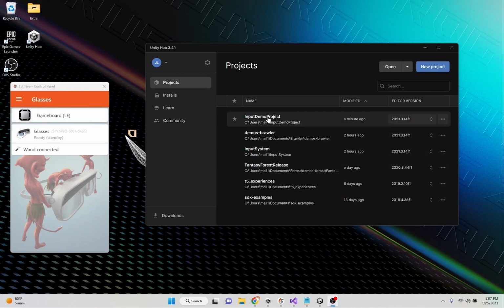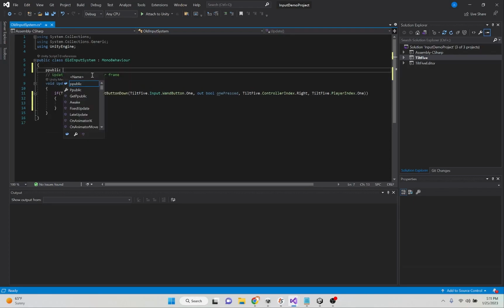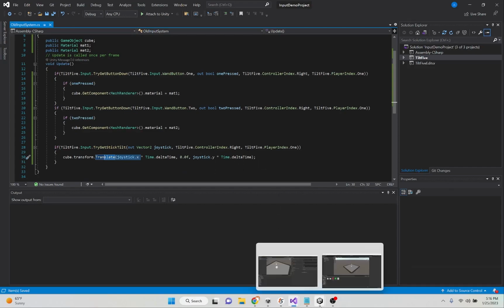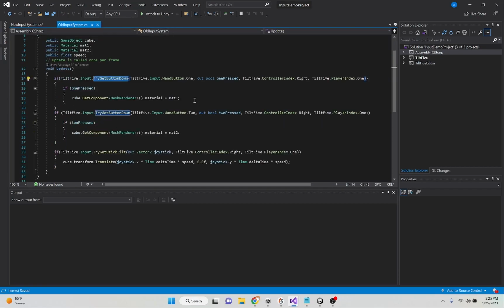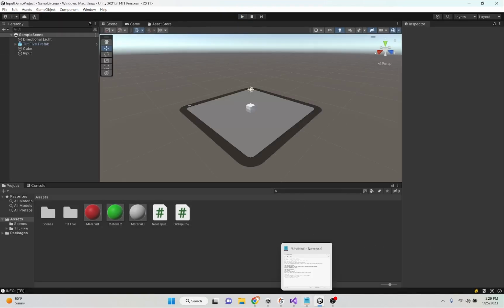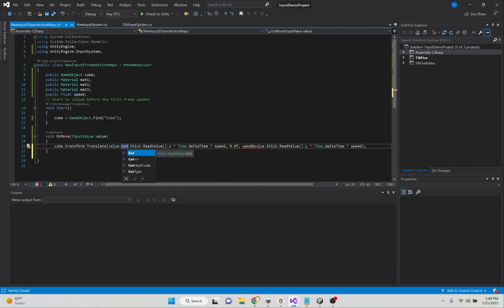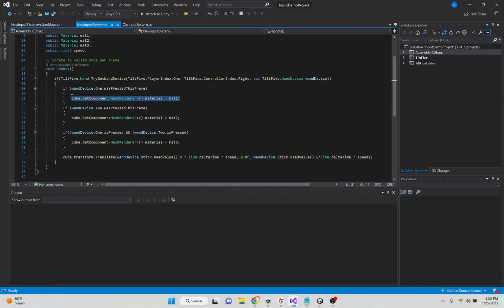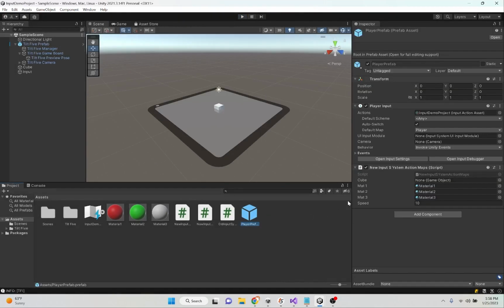Unity Tutorial - How to Use the Unity Input System with Tilt Five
Learn how to create an Augmented Reality games for Tilt Five using the Unity. This video will show you how to use the Unity Input System with the Tilt Five controllers and walk you through a variety of examples.